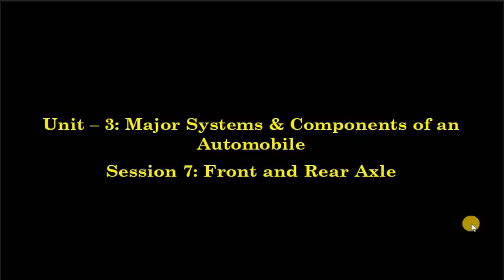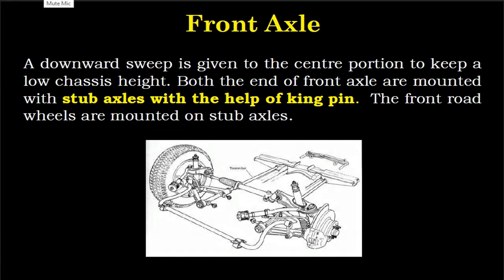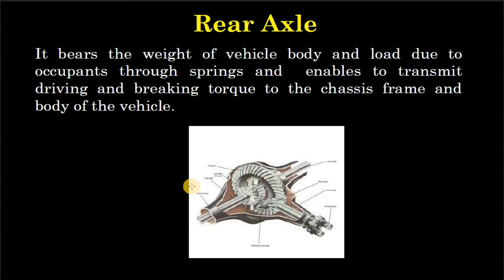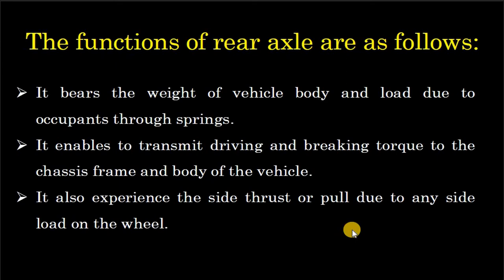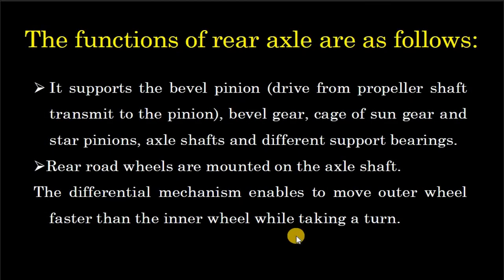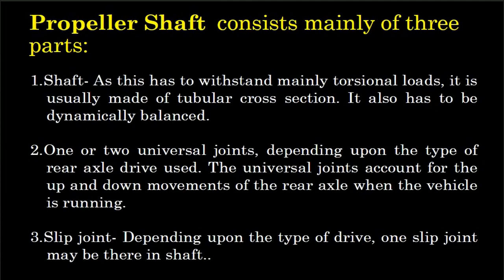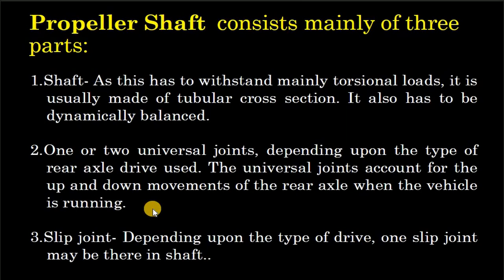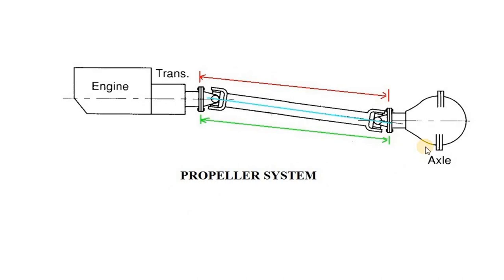Front & Rear Axle-7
Front_&_Rear Axle

Front Axle: Located in the front of the vehicle, this axle is responsible for assisting with steering and processing shocks from the uneven surface of the road.

Front axle carries the weight of the front part of the automobile as well as facilitates steering and absorbs# shocks due to road surface variations. The front axles are generally dead axles, but are live axles in small_cars of compact designs and also in case of four-wheel drive.

In most cases, rear axles are live, meaning they rotate with the vehicle's wheels.